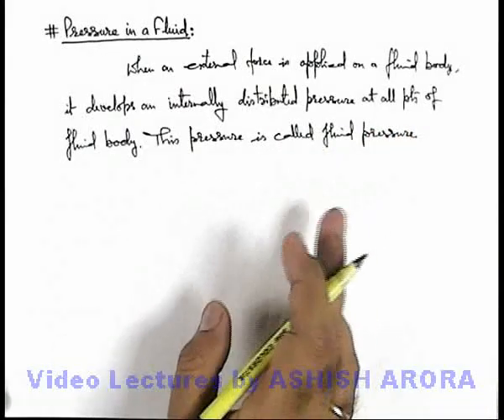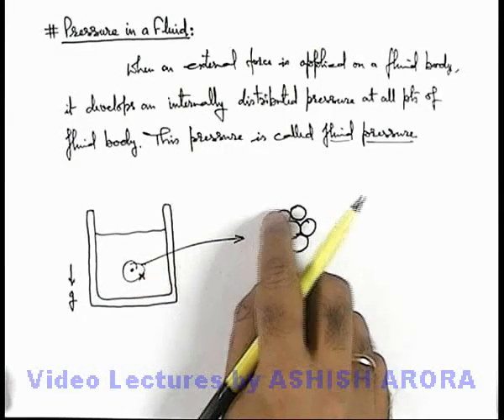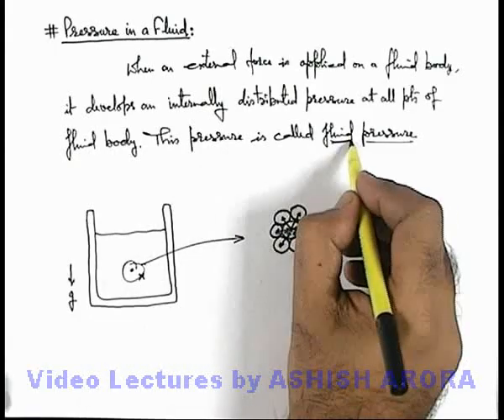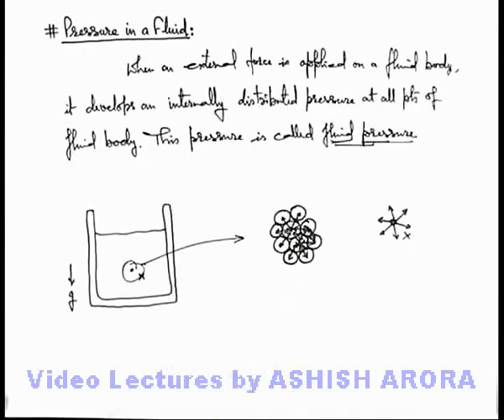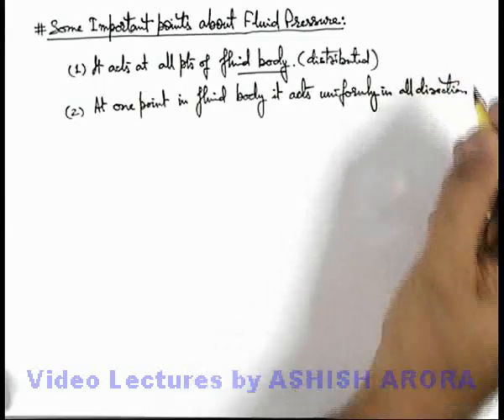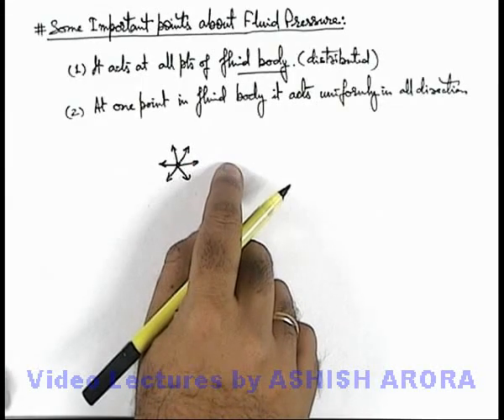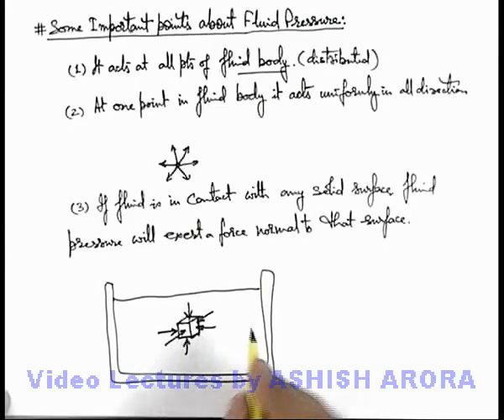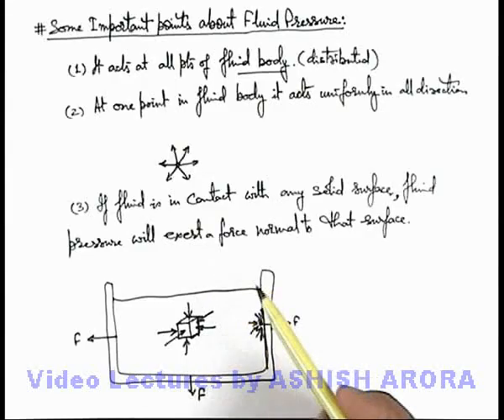Class 11 Physics | Fluid Statics | #2 Pressure in a Fluid | For JEE & NEET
PG Concept Video | Fluid Statics | Pressure in a Fluid by Ashish Arora

Students can watch all concept videos of class 11 Fluid Statics for jee & neet in proper sequence through PG channel playlist.